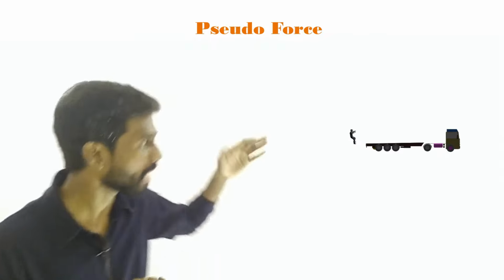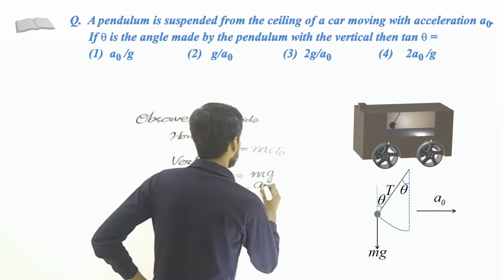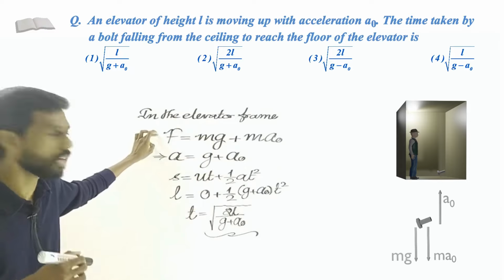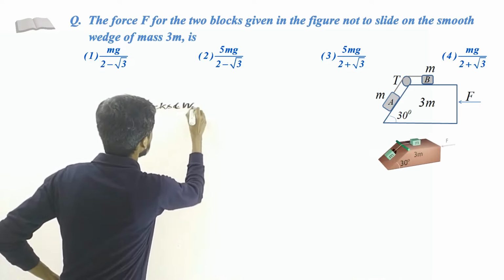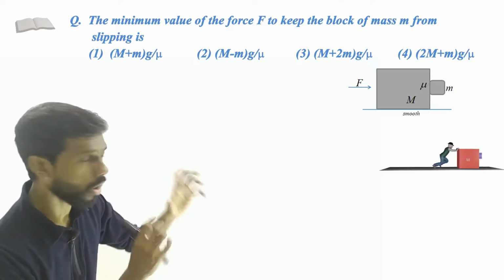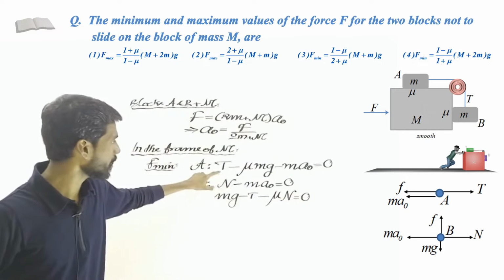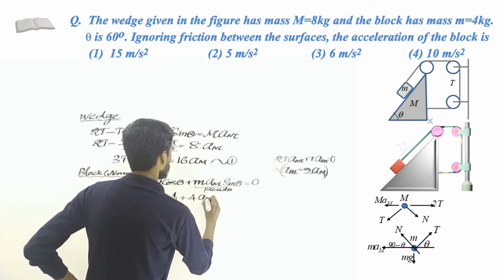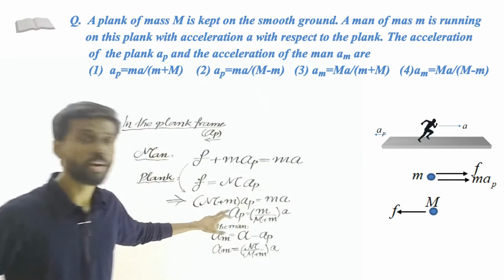NLM - 12 | Pseudo force.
Newton's Laws of Moton - 12.
Pseudo force.